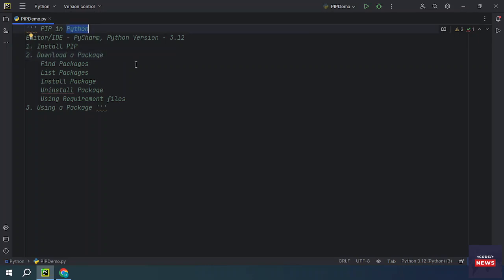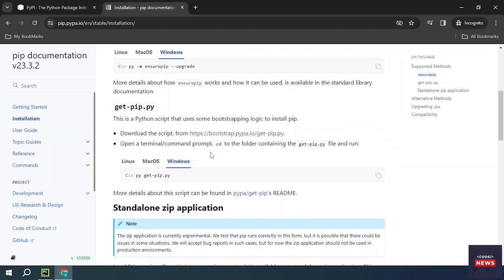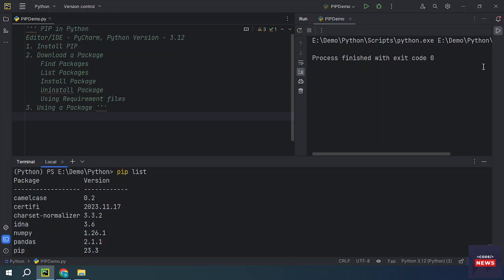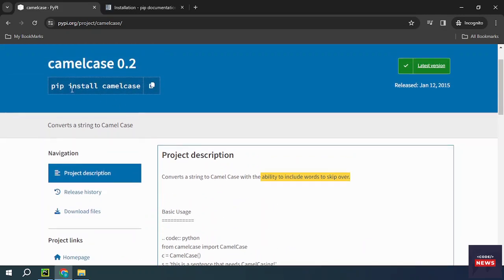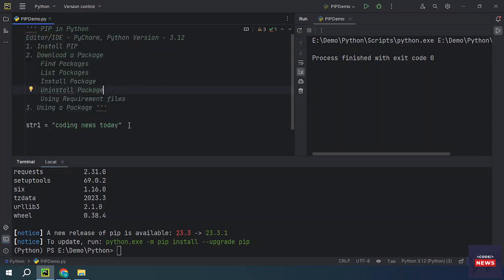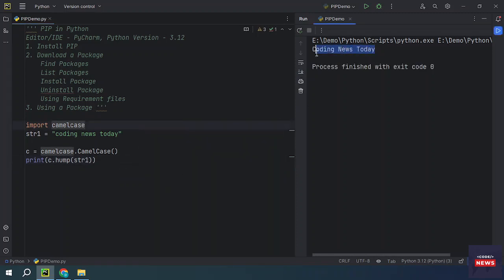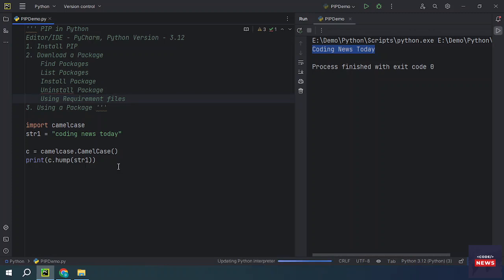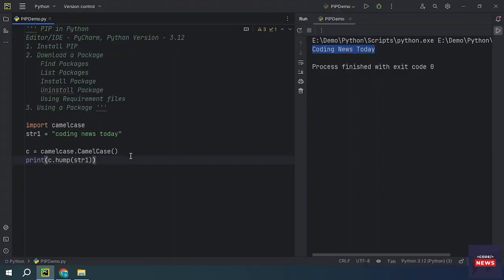How to Install Python PIP | Install PIP in Python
How to Install Python PIP | Install PIP for Python | PIP in Python
PIP stands for Preferred Installer Program or Pip Installs Packages. We can install Python packages using the Python pip install command in Command Prompt

If you do not have PIP installed, you can download and install it from this

pip --version